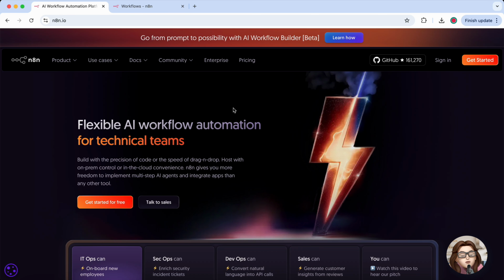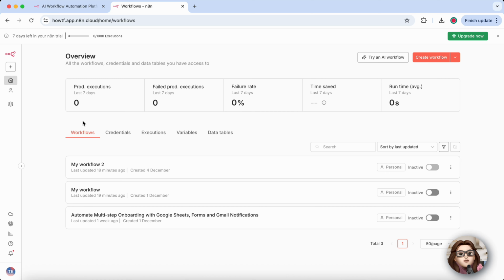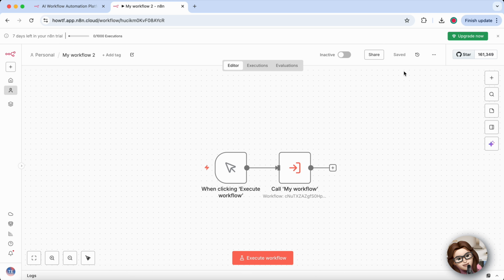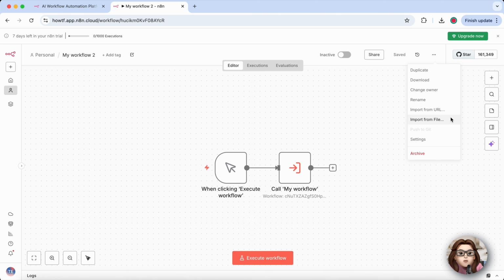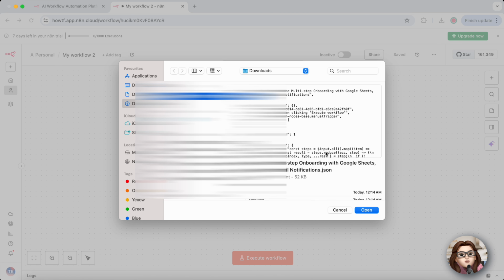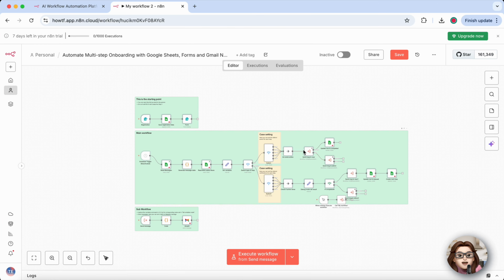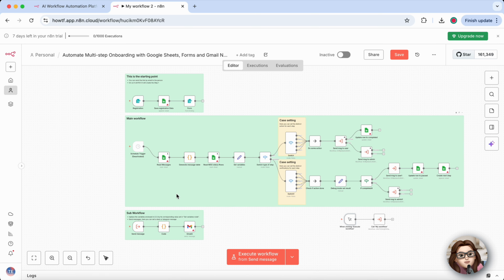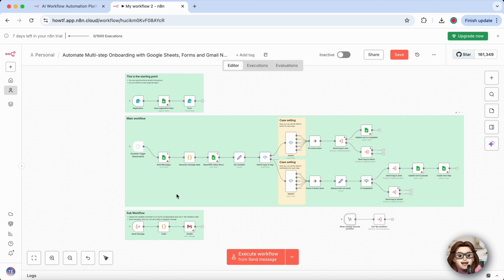How to Import a Workflow in N8N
In this step-by-step tutorial, you will learn how to import a workflow in n8n, whether you are restoring a backup, loading a shared automation, or copying a workflow from one environment to another. Importing workflows correctly is essential for expanding your automation system, collaborating with teams, and working efficiently across different projects. This guide walks you through every detail you need to know to perform the import process smoothly, securely, and without errors.

We begin by showing you exactly how to open the n8n Editor and access the Import option. You will learn how to upload a workflow file in JSON format, which is the standard export/import format used by n8n. The video demonstrates what a proper JSON file looks like, where to get it, and how to make sure the file is complete before importing it into your workspace.

You will also see how to import workflows using two different methods:

Import via File Upload – Ideal when you have a saved JSON file from your computer.

Import via Clipboard – Perfect for quickly copying and pasting workflow code shared online, through documentation, or from another n8n instance.

The tutorial explains how n8n automatically maps nodes, triggers, credentials, and connections during import. You’ll learn what happens under the hood, how n8n validates imported data, and what to do if your workflow contains credentials that are missing, outdated, or incompatible. Since imported workflows often break due to credential mismatches, we also show you how to fix these issues quickly so your automation runs correctly after import.

For developers and self-hosted users, the video also covers importing workflows into n8n running on Docker, VPS servers, or cloud deployments. You’ll learn where n8n stores workflow JSON files and how to manually upload them through the interface or command line when needed.

Common issues such as incompatible versions, missing nodes, syntax errors, or import failures are explained clearly so you can avoid problems and troubleshoot effectively. Whether you’re importing a simple 2-node automation or a complex system with dozens of steps, this tutorial guides you through the safest and most reliable way to bring any workflow into your n8n environment.

By the end of the video, you will know how to:

• Import n8n workflows using JSON files
• Import workflows using clipboard code
• Restore backups and templates
• Move workflows between projects or servers
• Fix credential and node errors after importing
• Work efficiently with shared or downloaded automations

This video shows you How to Import a Workflow in N8N Easily! Watch this Video till the end to learn How to Import a Workflow in N8N.

Were you able to figure out How to Import a Workflow in N8N? Share this with your friends who want How to Import a Workflow in N8N.

Problem Solved in this Video-:

What Do you Think of How to Import a Workflow in N8N?